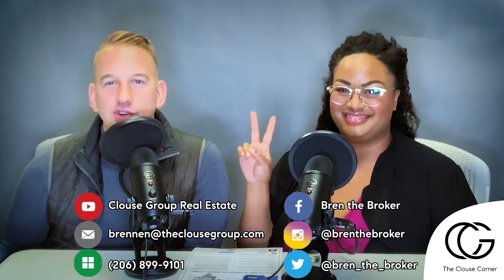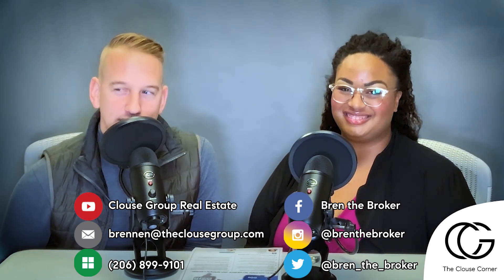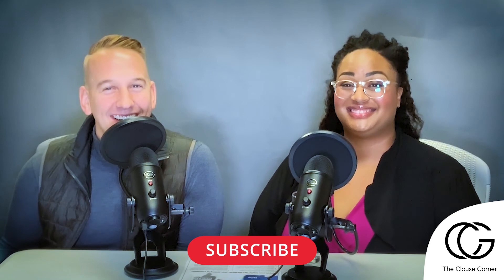5 Homebuyer Do's and Dont's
We're back with the incredible Nikki Benson of Caliber Home Loans to discuss 5 homebuyer do's and dont's! If your in the market to purchase a home, be sure to watch this video carefully! As always, you realtor will be able to help you avoid any pitfalls that may be on your path to home ownership, so be sure to reach out to me with any questions or concerns you may have!